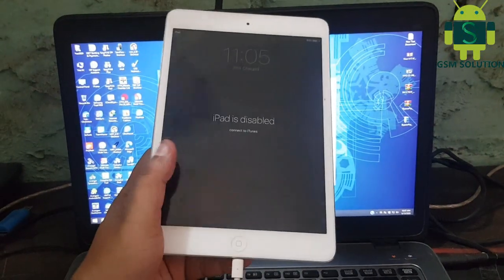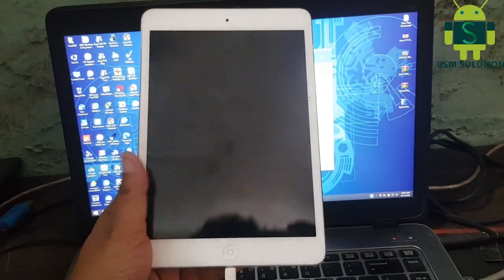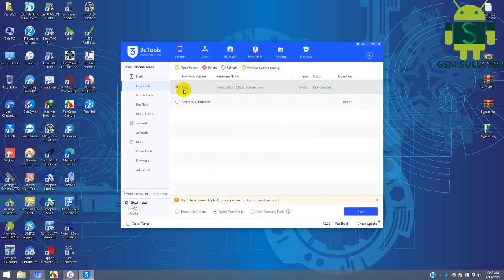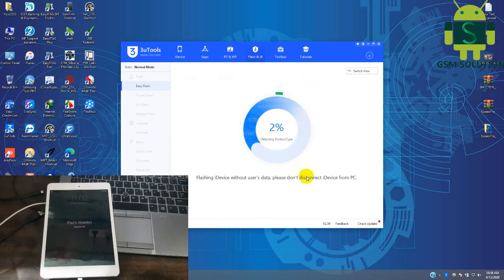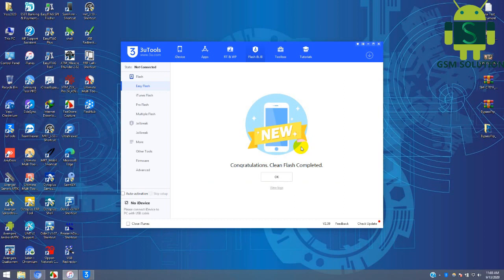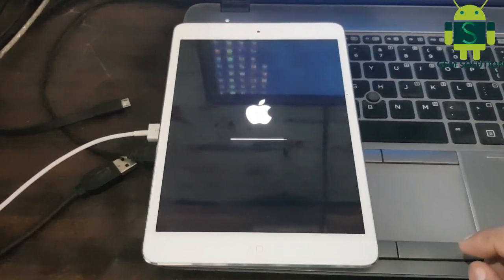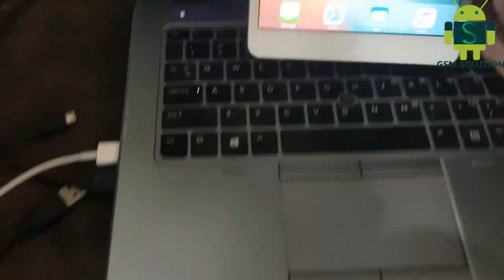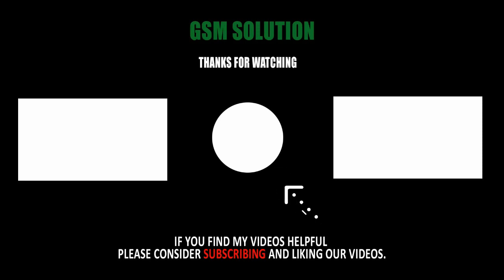All Apple iPad Fix iPad is Disable.